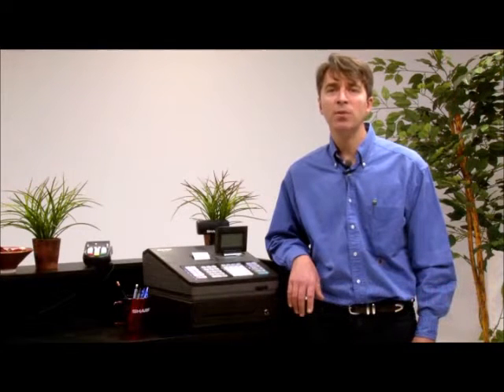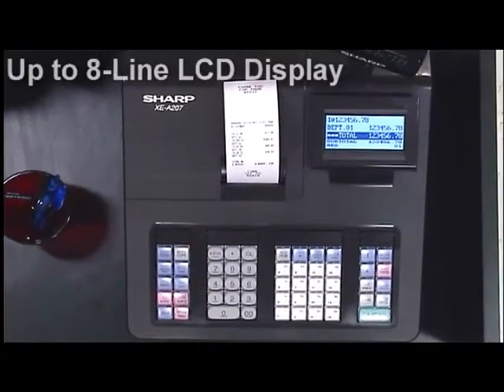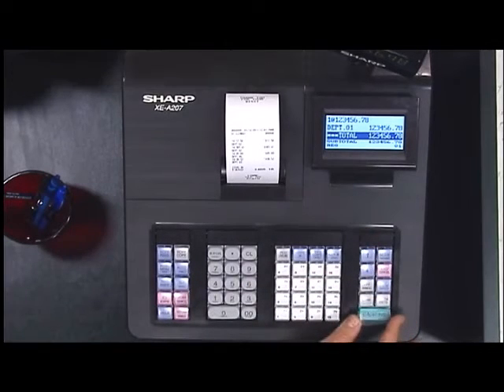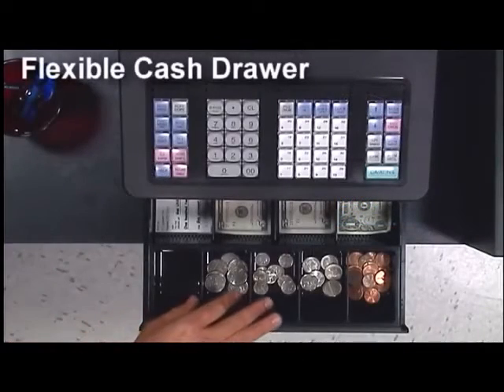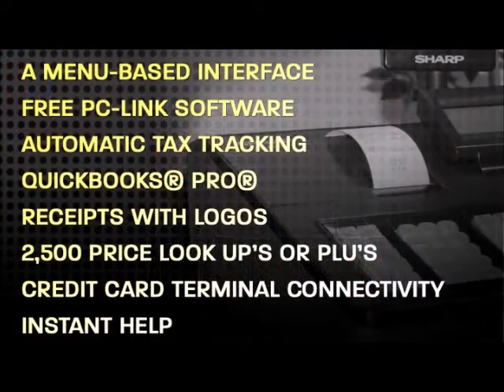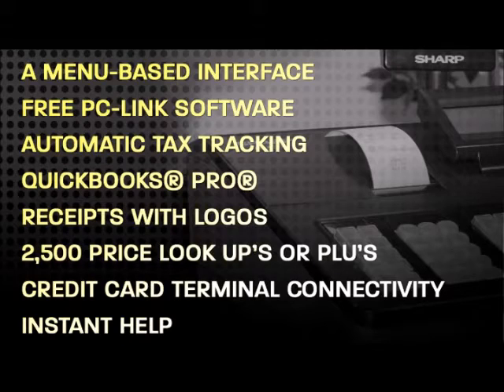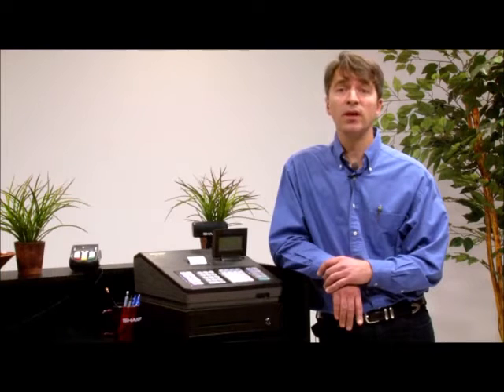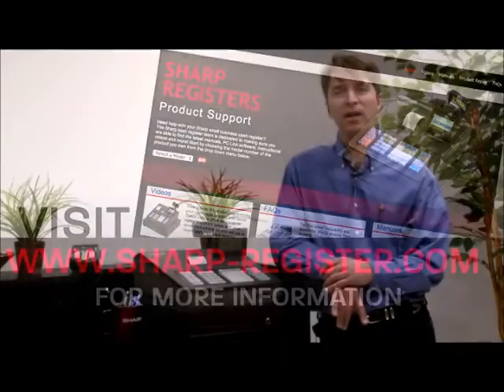Sharp XEA207 Menu Based Control System Cash Register Electronics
Electronic Cash Register Machine Sharp Lcd Display Locking Drawer Menu Control

3.7 inch LCD for 5-line operator / 8- line maintenance operations
Menu based maintenance, easy to learn and use
2,500 PLU’s, 99 Depts and 25 Clerks
Spanish and English menu’s
SD card slot for register backup and sales capture
QuickBooks Pro export with PC-Link software
Electronic journal for activity history
Credit card terminal links directly to cash register

The Sharp XE-A207 cash register touts a professional-class 8-line operator display, the XE-A207 features advanced sales reporting capabilities and is designed for use with QuickBooks Pro. There are 99 departments, 25 clerk numbers and 2500 price look-ups. Built-in SD card slot (SD cards optional, 4GB-32 GB) for computer connectivity that provides programming, data backup and reporting. Add graphic logos and text to receipts. High-speed thermal printing and drop-in register tape for fast and quiet operation. Has an automatic tax system with up to 4 tax tables or 4 add-ons. Uses 2-1⁄4" thermal paper (sold separately). There are 5 coin compartments and 4 bill compartments. You can personalize logos on your receipts. Thermal paper is sold separately. In order to help with initial configuration and long turn assistance to our retail customers, Sharp provides web-based support tools via dedicated that offers instructional videos, FAQ’s, and manuals so users can get support 24/7. Additionally, all Sharp cash registers come with one year of access to a toll-free technical support hotline to assist with setup and operation.